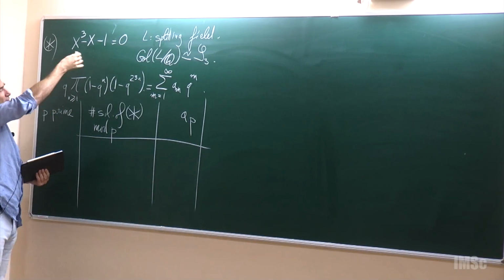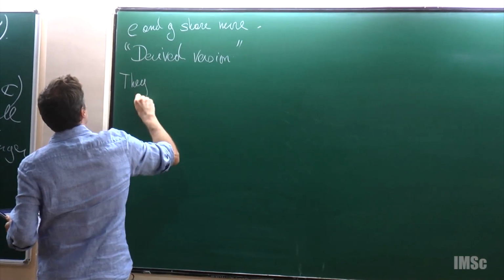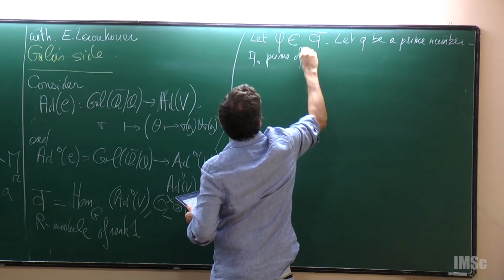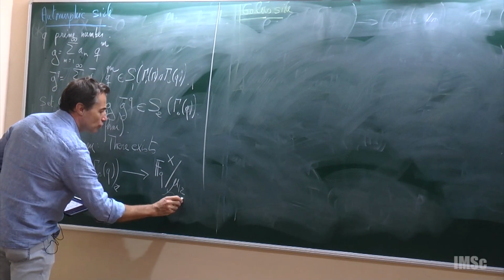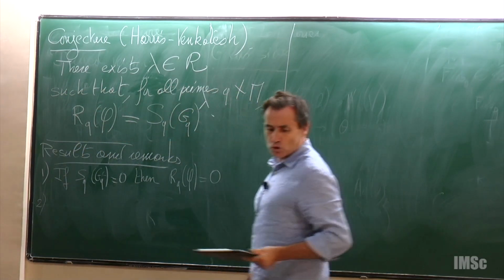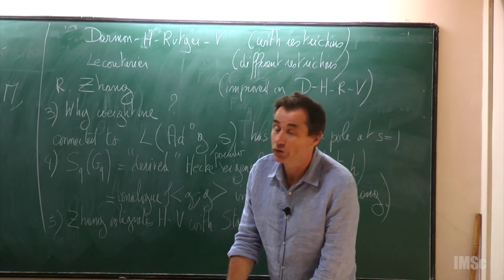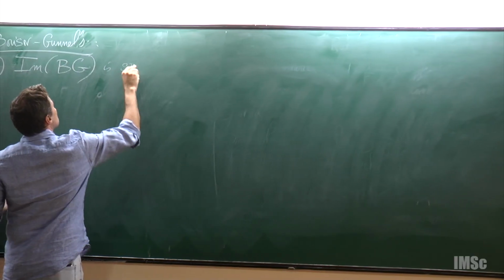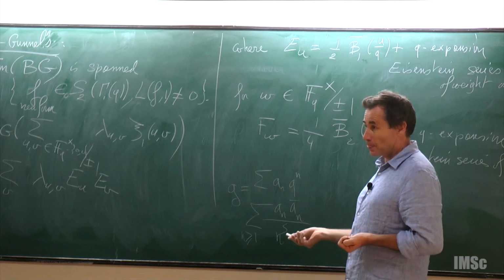On the conjecture of Harris and Venkatesh by Loic merel